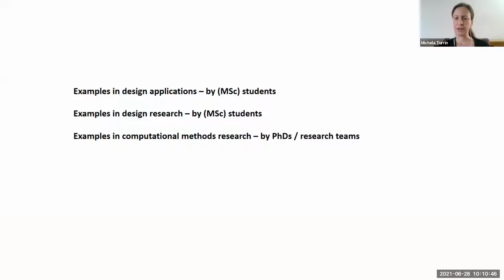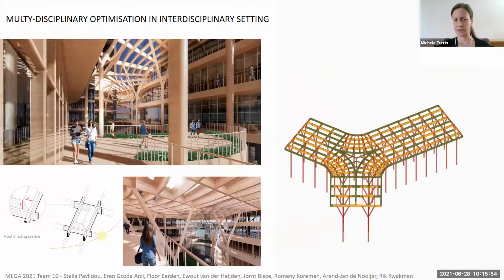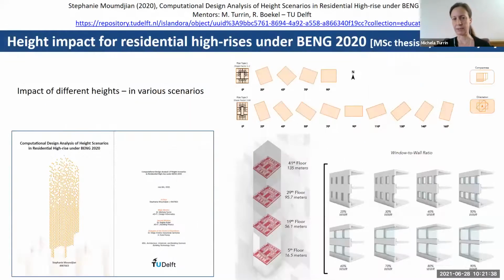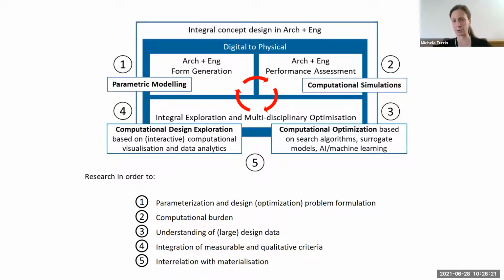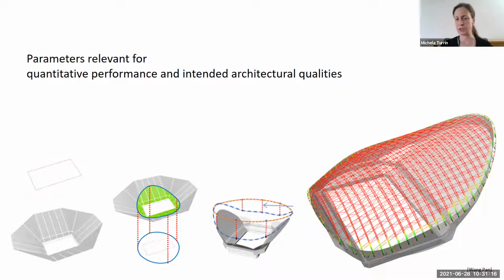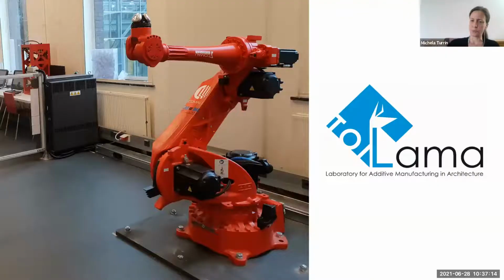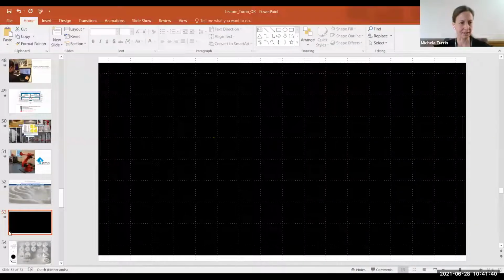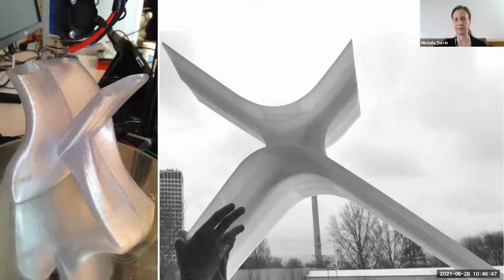MSTAS 2021 Davetli Konuşmacı: Michela Turrin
Mimarlıkta Sayısal Tasarım XV. Ulusal Sempozyumu Davetli Konuşmacısı Assoc. Prof. Dr. Michela Turrin

Assoc. Prof. Dr. Michela Turrin, Delft Teknik Üniversitesi (TU Delft) Mimarlık ve Yapılı Çevre Fakültesi Tasarım Bilişimi Kürsüsü’nde görev yapmaktadır. Uzmanlık alanı, mimari tasarım ve yapı teknolojisinin kesişiminde bulunan hesaplamalı tasarımdır. Yeni hesaplama yöntemleri, teknikleri ve araçlarını ele alıp mühendislik performans kriterlerini kullanarak, mimari tasarımda yeniliğin desteklenmesini hedeflemektedir. Çalışmaları, binalar ve bina bileşenleri için tasarım alternatiflerinin performansa dayalı keşfini güçlendirmek, yapılı çevre hakkında bilgi üretmek, bina performansının bilimsel anlayışını kolaylaştırmak için hesaplamalı tasarıma odaklanmak; bütünleşik hesaplama modellerine ve süreçlerine farklı kriterlerin dahil edilmesini arttırmak; erken tasarım aşamasında çok disiplinli bütünleşmeyi güçlendirerek farklı senaryoları karşılaştırmak ve yaratıcı şekilde keşfetmek üzerinedir. Ayrıca, en uygun hale getirilmiş ve özelleştirilmiş bileşenlerin üretimi için eklemeli imalat kullanımını araştırmaktadır. TU Delft Mimari Mühendislik ve Teknoloji Bölümünde Dijital Teknolojiler Grubunu yönetmekte, Mimari Eklemeli Üretim Laboratuvarındaki (LAMA)araştırmalara liderlik etmektedir. Uluslararası ortaklıklar, uygulamayla endüstri kapsamında onaylanmış ve harici olarak finanse edilen araştırma projelerinde yürütücülük yapmaktadır. Doktora ve yüksek lisans araştırmalarının danışmanlıklarıyla beraber, Mimarlık, Yapı Teknolojisi ve İnşaat Mühendisliğine yönelik disiplinler arası tasarım yüksek lisans programı olan MEGA’nın koordinasyonunu yürütmektedir.